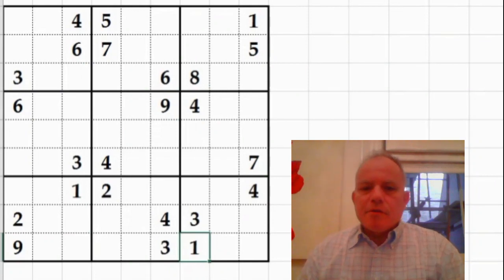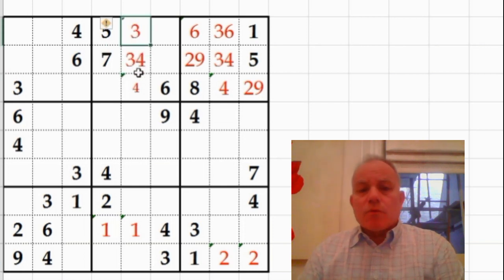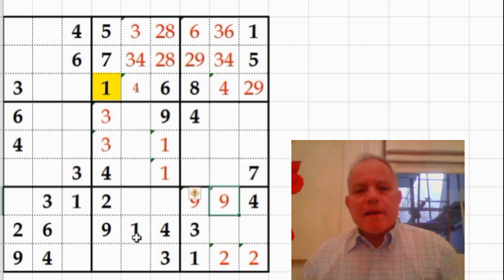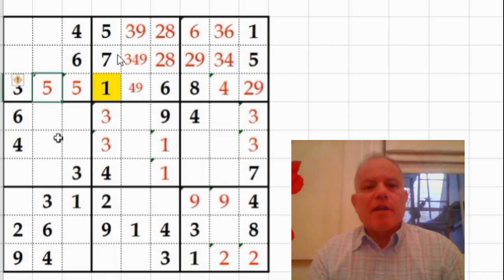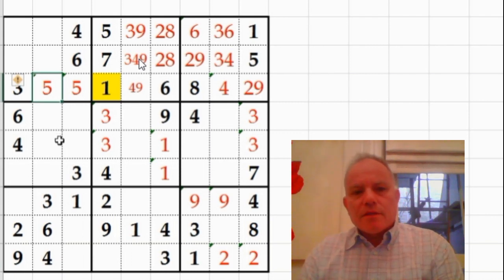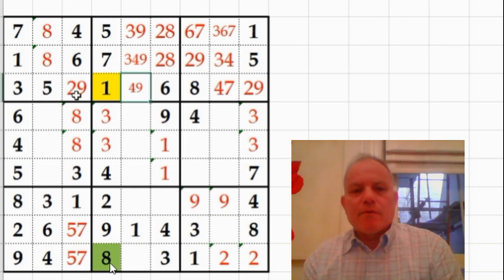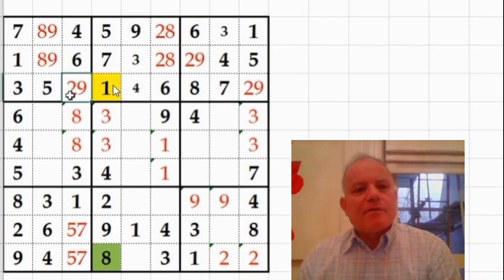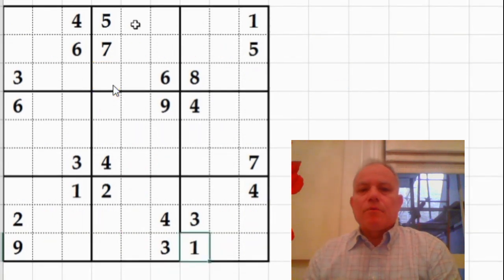How Indiana Jones Solves Sudoku?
Mark’s way of solving the incredibly difficult Nikoli puzzle that Simon talked us through three weeks ago. Simon showed us the brilliant technical way – Mark cuts through the difficulty with another method.